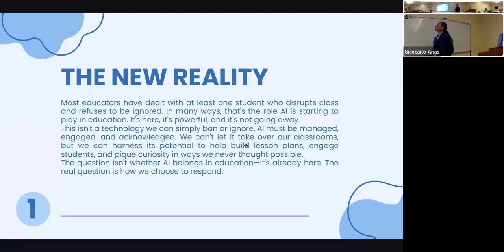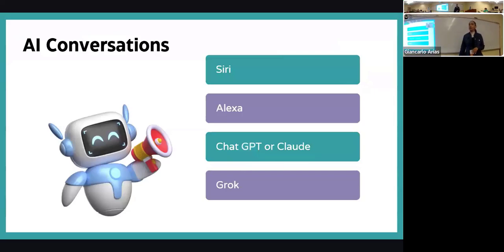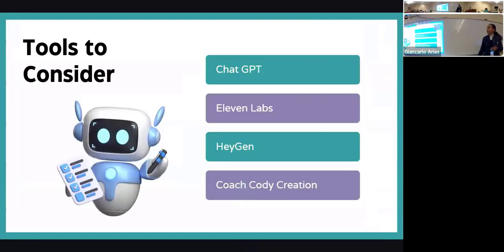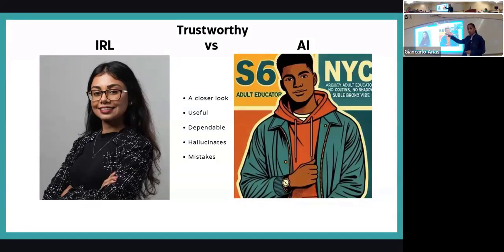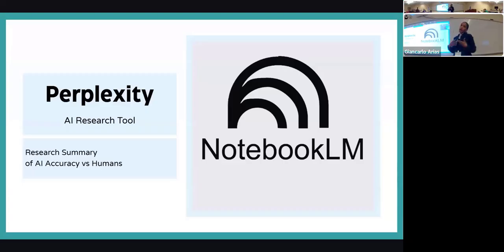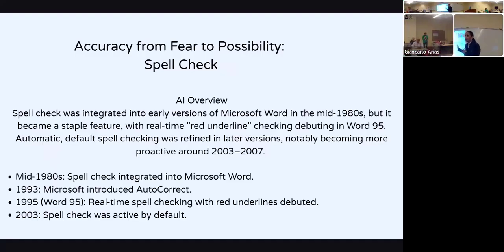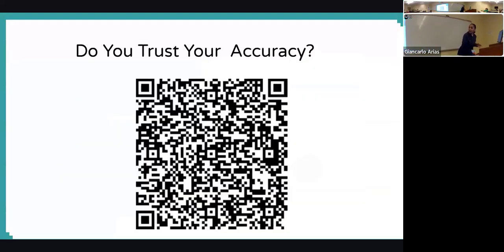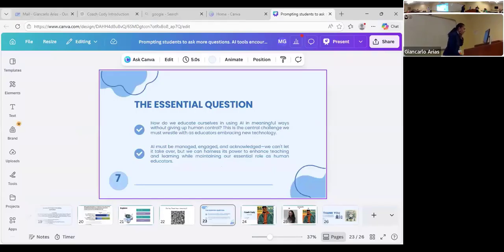The Student Who Won’t Be Ignored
Most educators have dealt with at least one student who disrupts class and refuses to be ignored. In many ways, that’s the role AI is starting to play in education. It’s here, it’s powerful, and it’s not going away. It must be managed, engaged, and acknowledged. We can’t let it take over, but we can use it to help build lesson plans, engage students, and pique curiosity.
In this workshop, we shift the conversation from fear to possibility. We’ll include Coach Cody, an AI-supported research and teaching assistant, to support the experience. This is a human-led workshop; Coach Cody doesn’t take over. Instead, it acts as a thinking partner, analyzing research and helping us pause and question what we’re seeing and hearing.
As educators, by adding AI into the classroom, are we reimagining what learning can look like for all students, or are we losing human control?

The Bronx EdTech Showcase offers a very special opportunity to gather together and explore some of the most effective and engaging classroom practices. Innovators from the three Bronx CUNY colleges, Lehman College, Hostos, and Bronx Community Colleges, demonstrate their exemplary models for integrating and infusing technology into their fully online, hybrid, and traditional teaching methods.